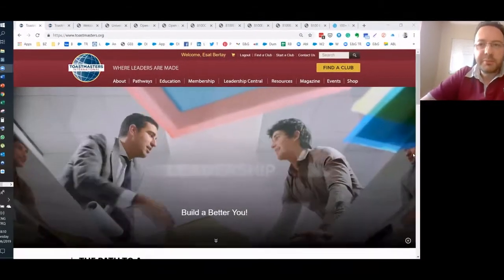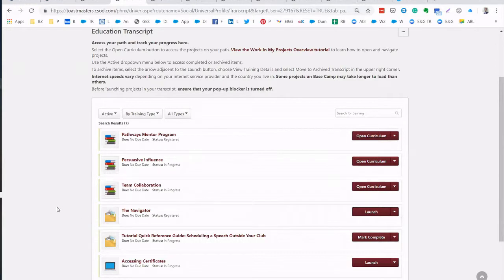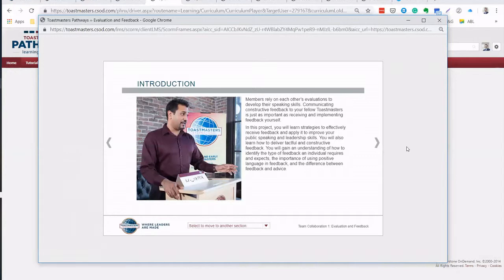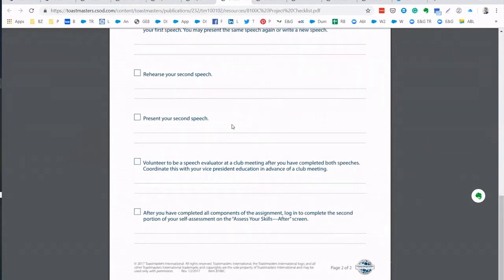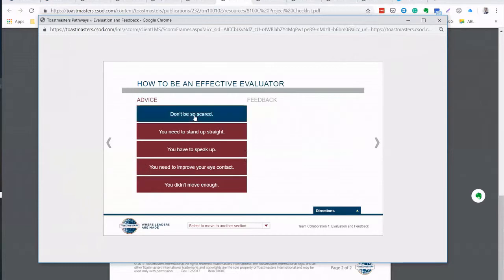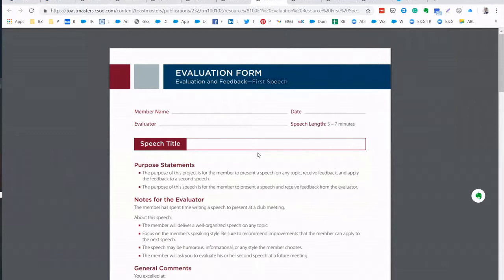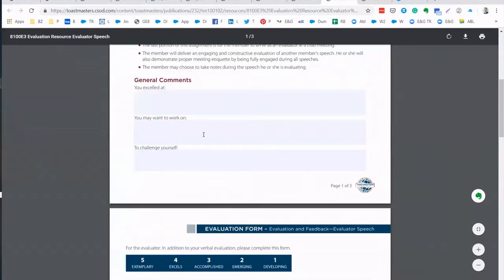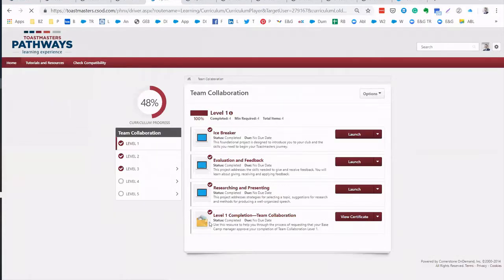Bertay Fisekci Training for Pathways Level 1 Project Evaluation and Feedback